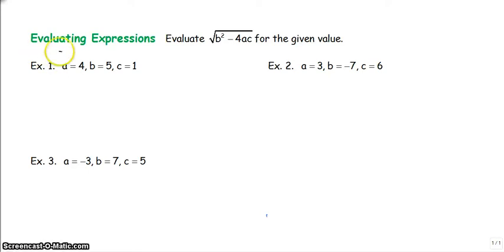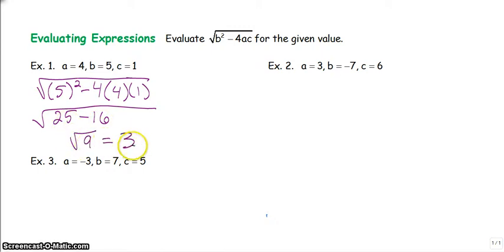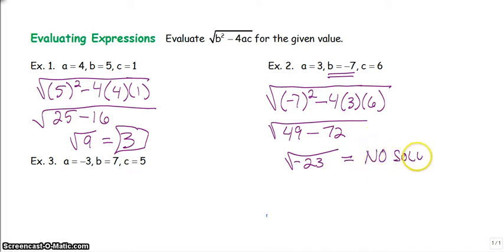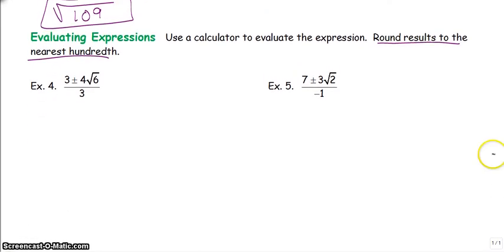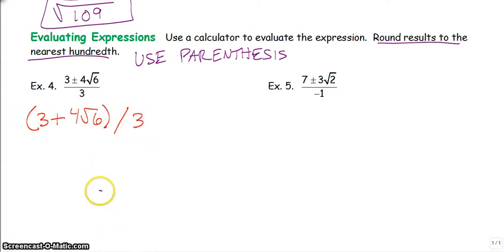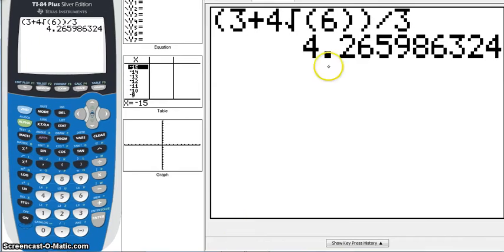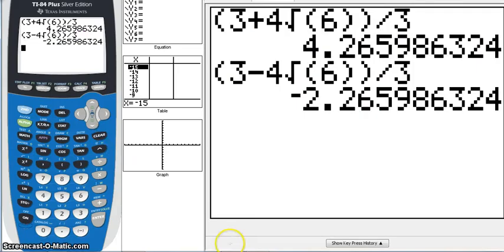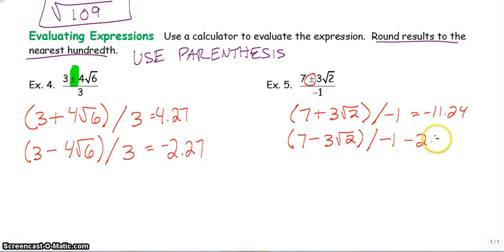Unit 8 Day 3 Evaluating Quadratic Equations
This video is to be used with homework from Day 3 starting in your text book on page 507.